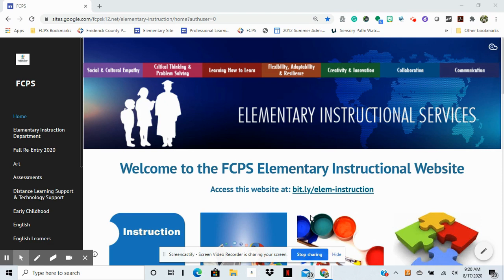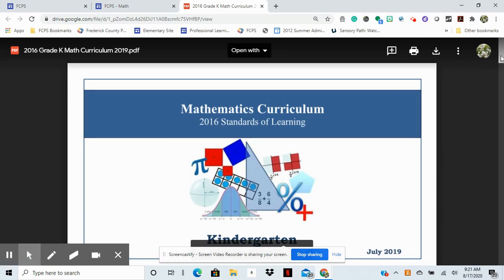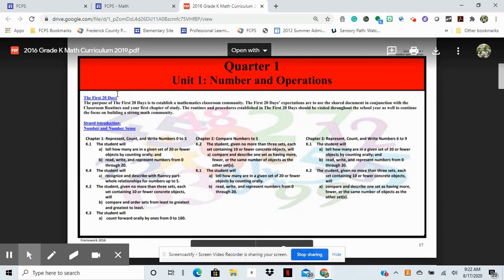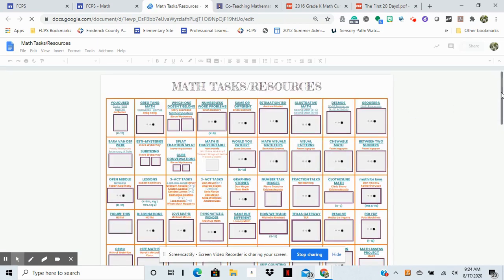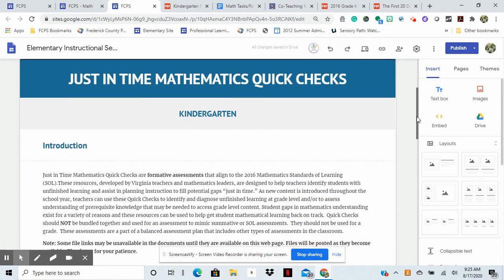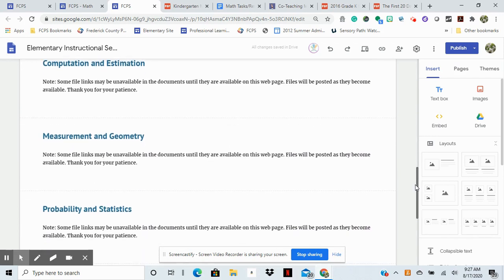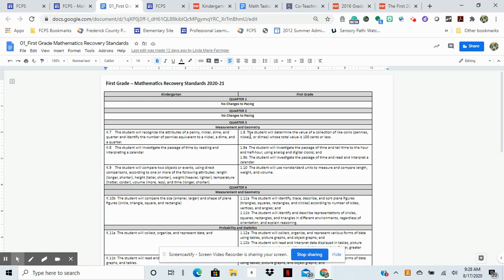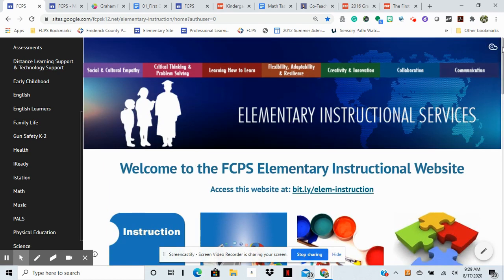K-5 Mathematics Updates